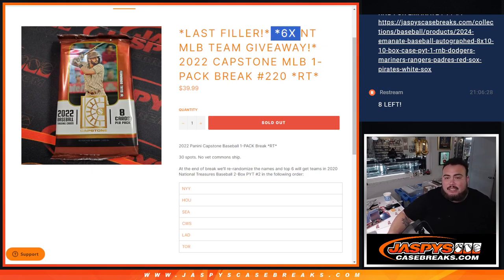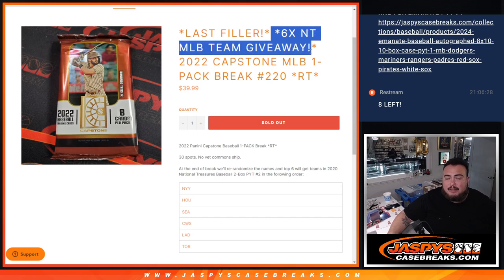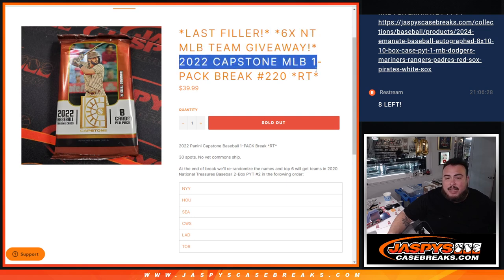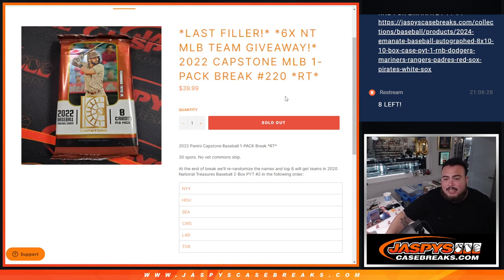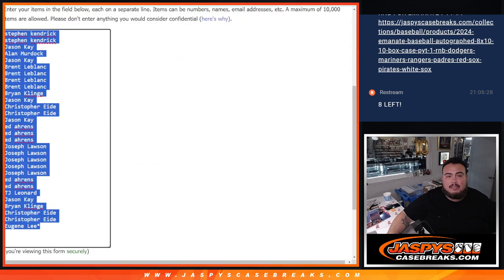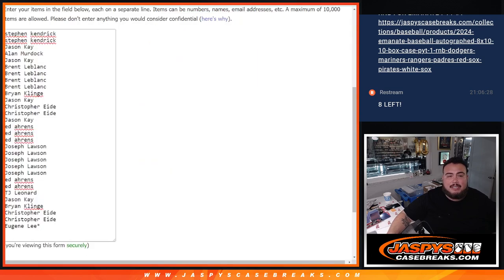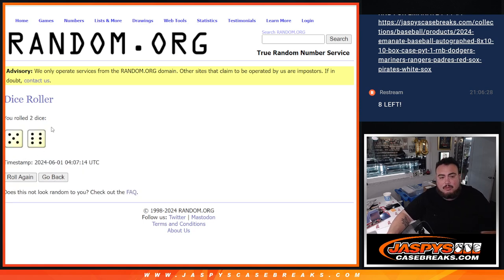F. 5/31/24 - *6x NT MLB TEAM GIVEAWAY!* 2022 Capstone MLB 1-PACK Break #220 *RT*